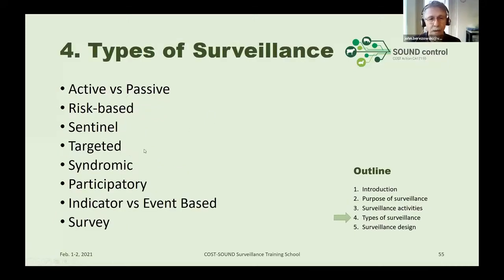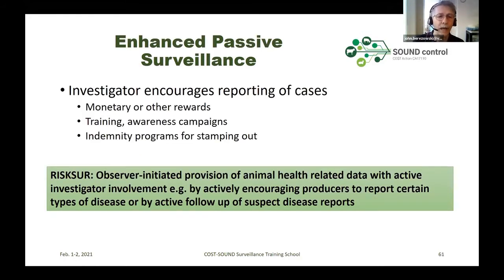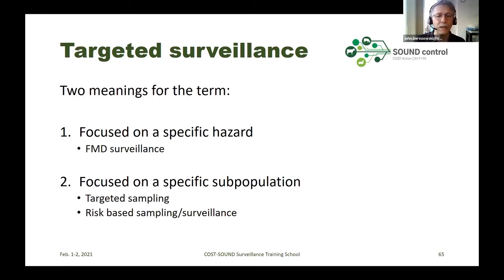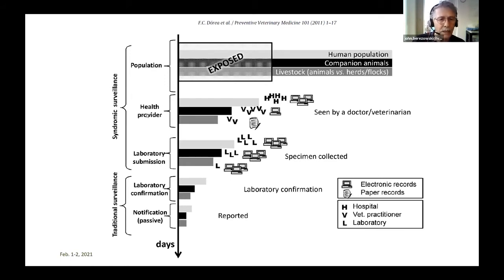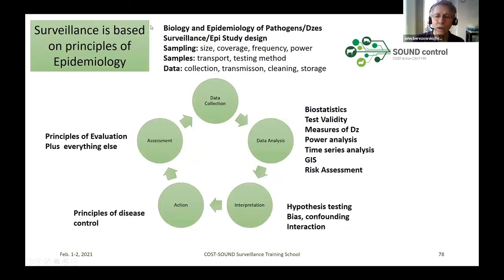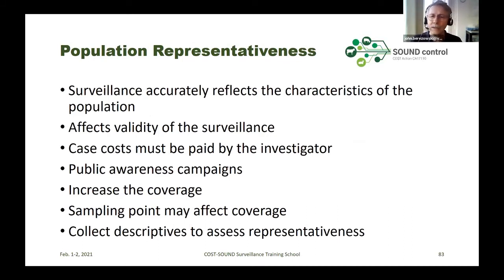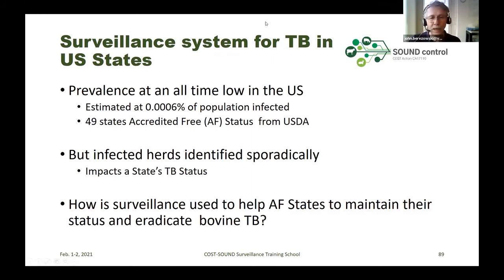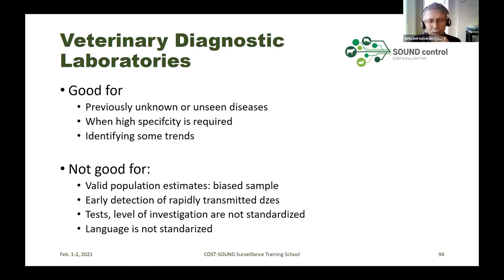Monitoring and surveillance by John Berezowski (part 2)